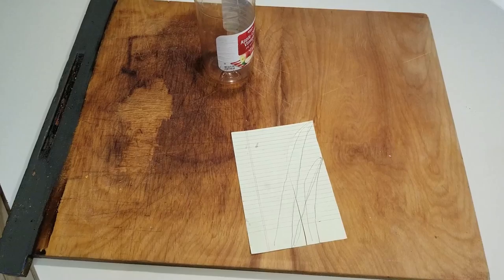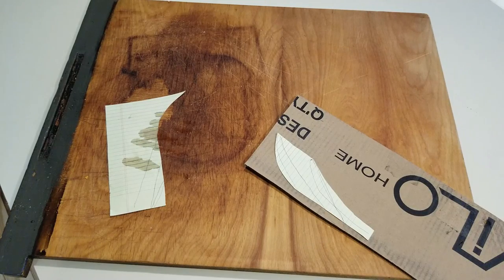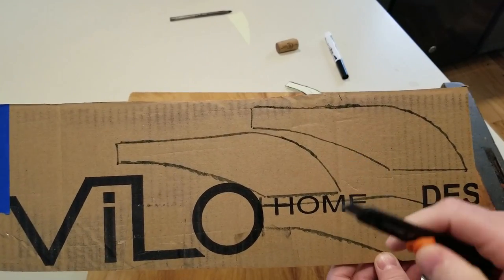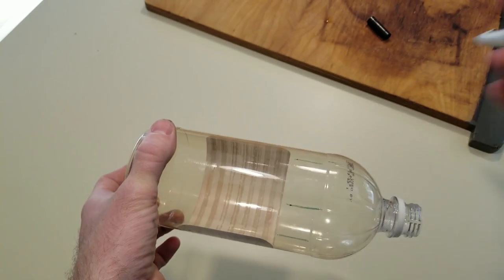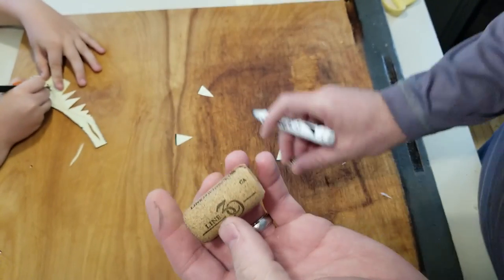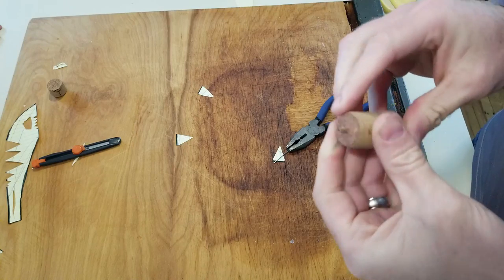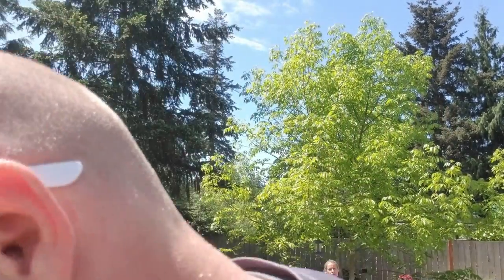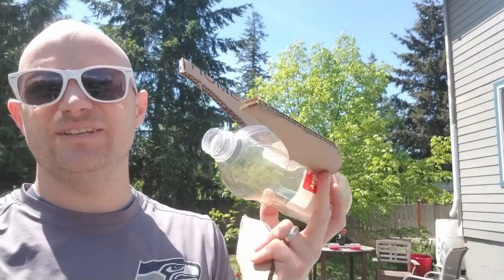Building A Water Rocket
Today I am making a water and air powered rocket. Enjoy!